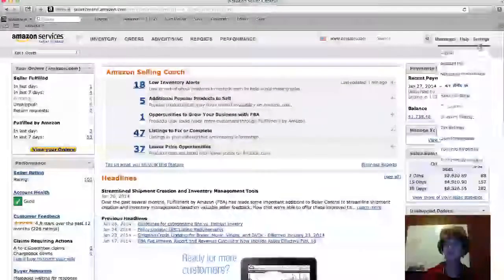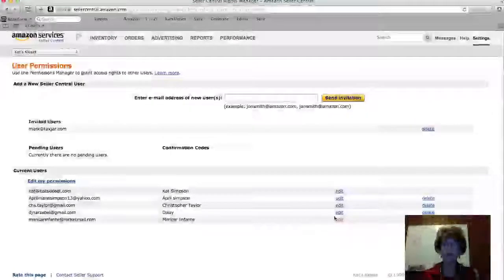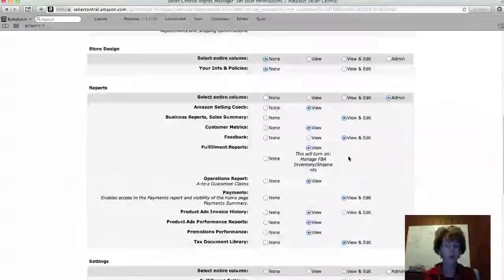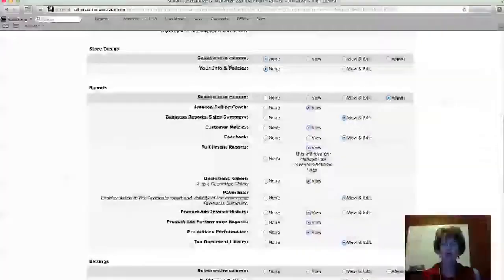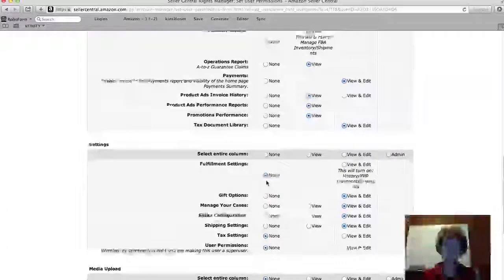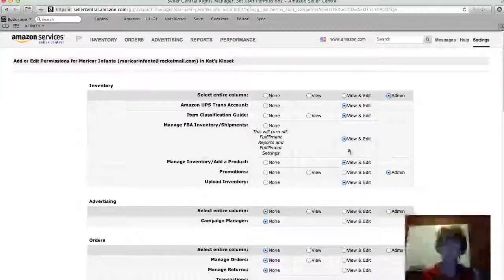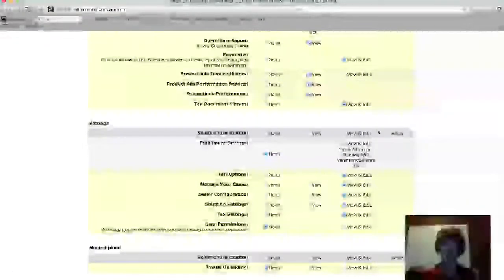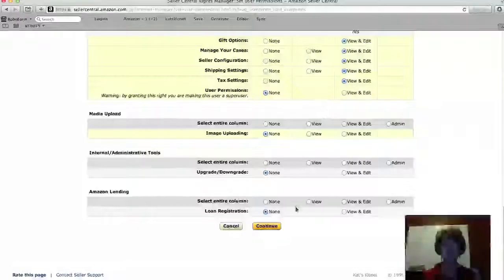How to Add User Permissions on Your Amazon Account for Inventory Work.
This video shows you how to set the User Permissions on your Amazon account to allow your assistant work on your inventory. This is useful for having a VA (Virtual Assistant) help you with your Amazon account.

That Kat Enterprises offers VA services for eBay and Amazon sellers.